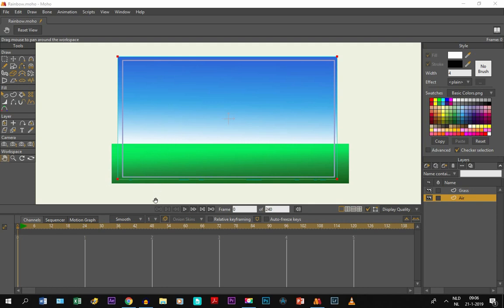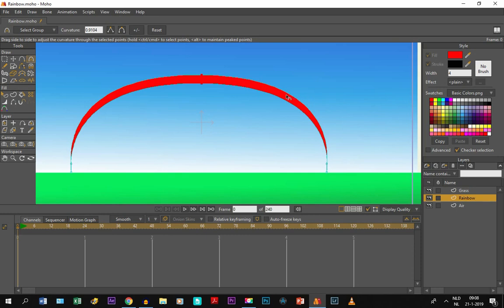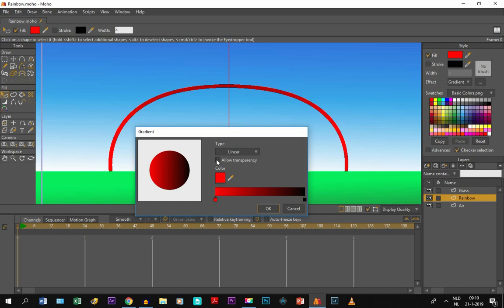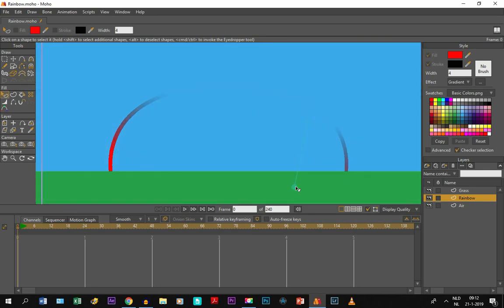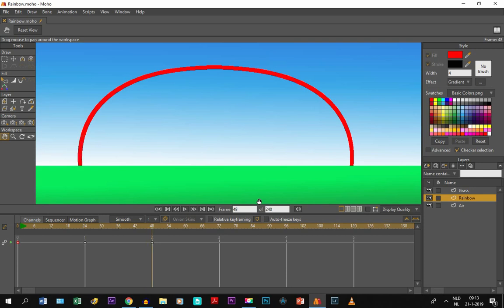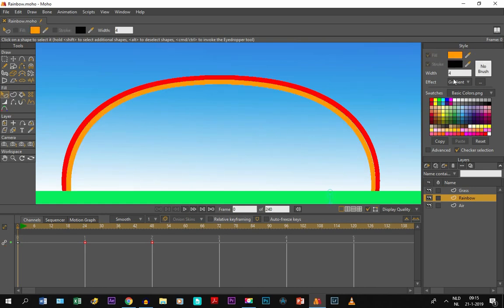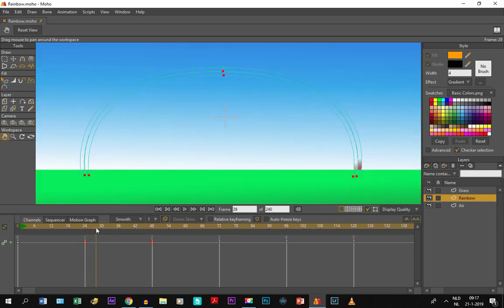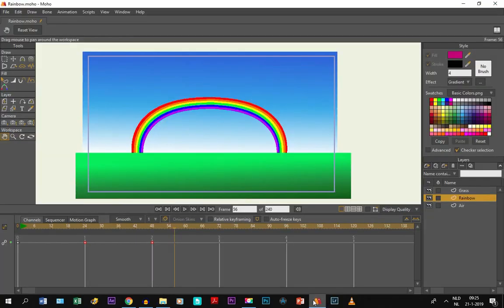How To Draw & ANIMATE A Rainbow PART 1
In this tutorial, I show you to both draw and animate a rainbow.

"Chill Wave", "Moonlight Hall", "Sneaky Snitch", "The Path of the Goblin King v2", "ZigZag"